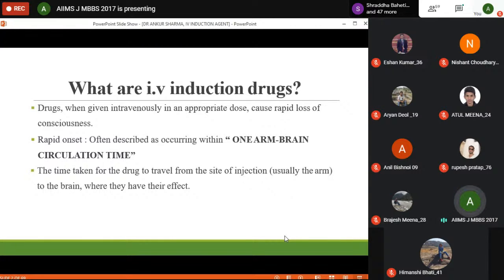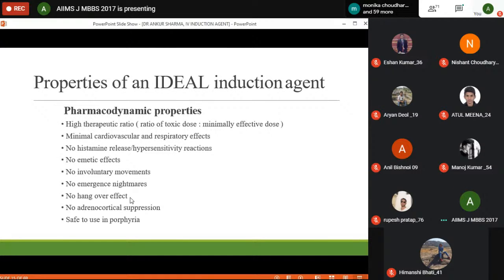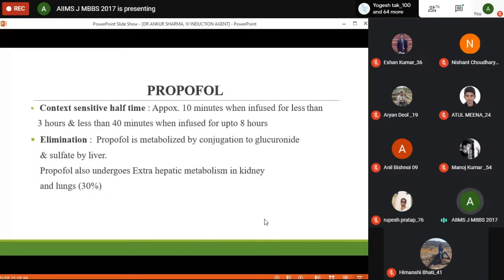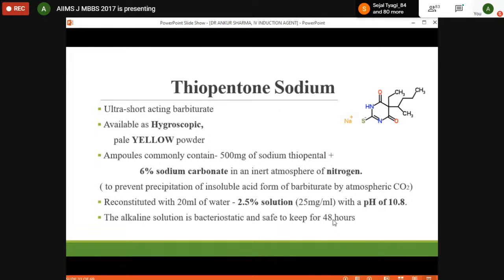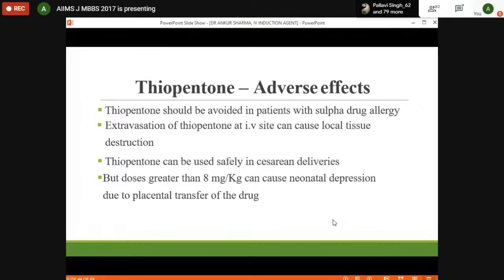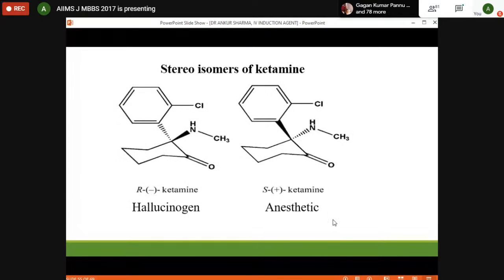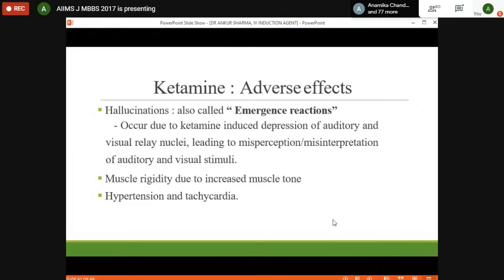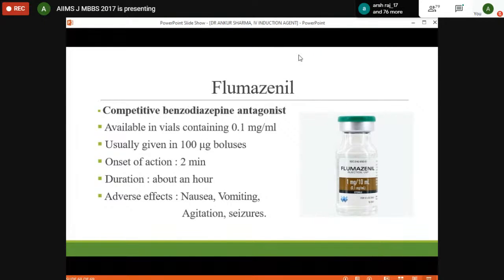AIIMS Jodhpur MBBS 7th Sem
The video is for the purpose of medical education purpose only.